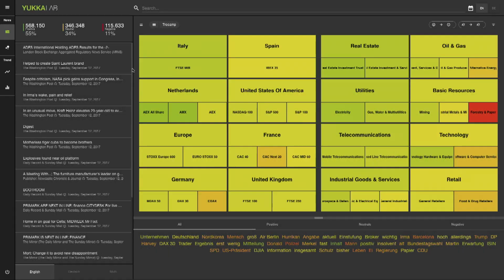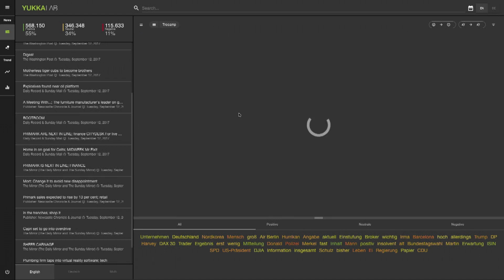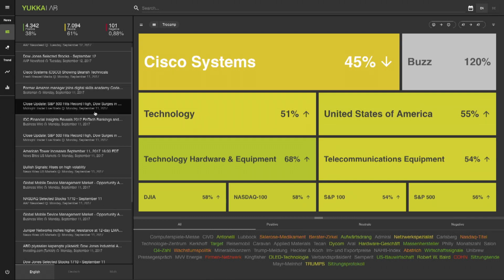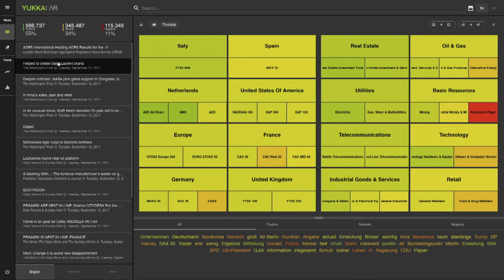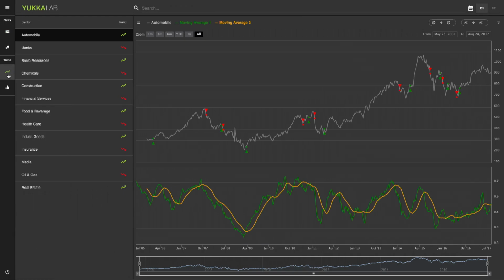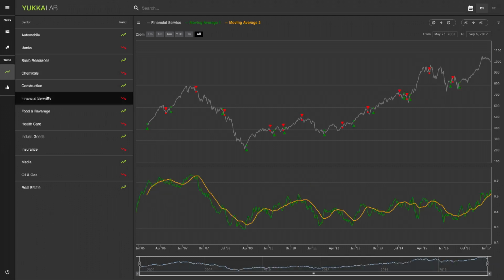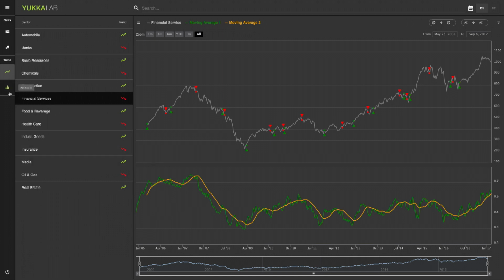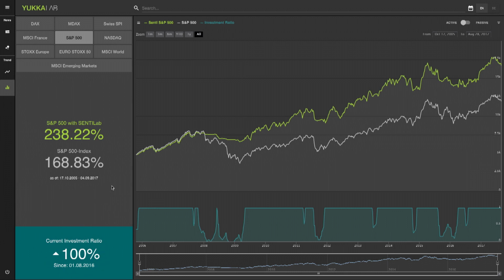YUKKA Lab / FinovateFall 2017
YUKKA Lab presented at FinovateFall 2017. How they describe their product/innovation: Markets can often be anticipated by analyzing news. YUKKA Labs financial market sentiment is a realtime leading indicator. Our sentiment-technology anticipates trend reversals up to several weeks in advance, so the news sentiments function as an early warning system. Our Newsflow Analyzer is based on profeeds of the largest European news agencies (such as awp, dpa-AFX). Users get insights about market-moving thematic contexts and learn about a market’s pain points and its success factors within a few seconds. This information is contextually visualized in fully reactive data graphs.The Newsflow-Analyzer presents an easy to grasp overview of sentiments in single markets, various regions and indices, as well as industries and sectors.